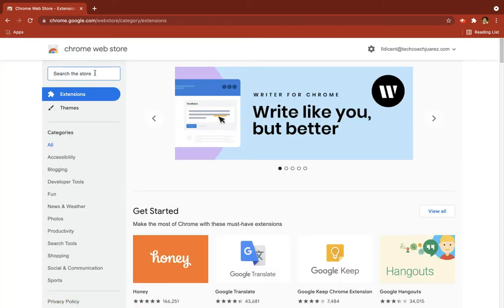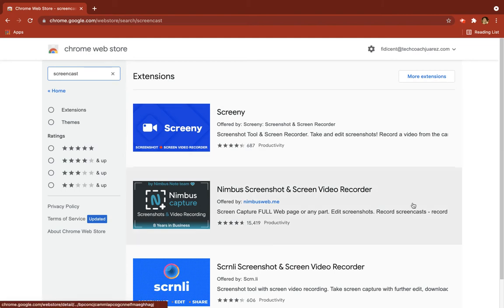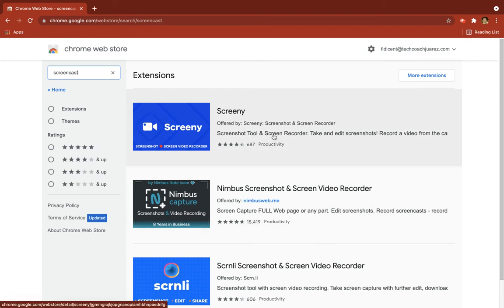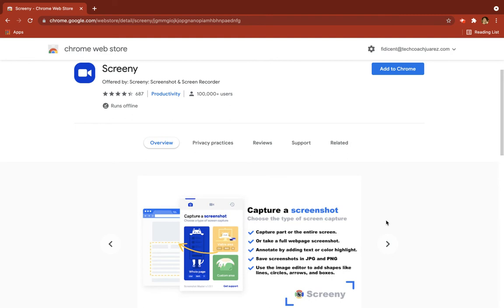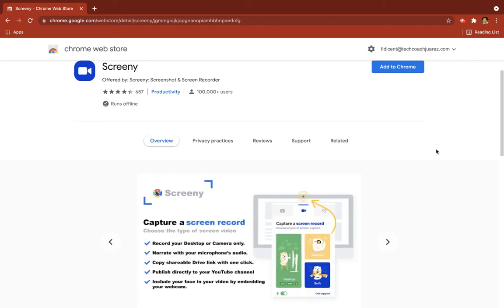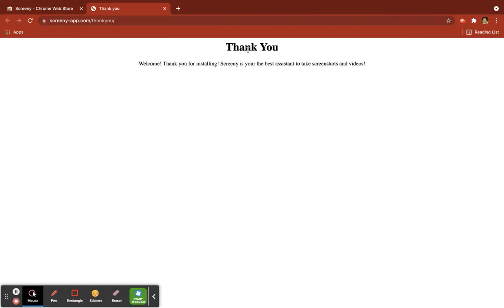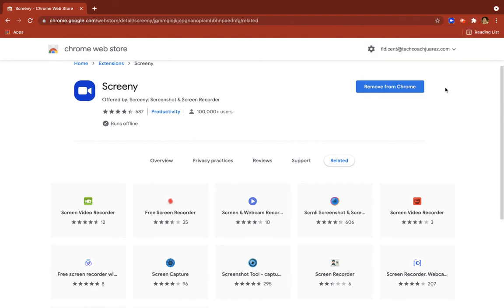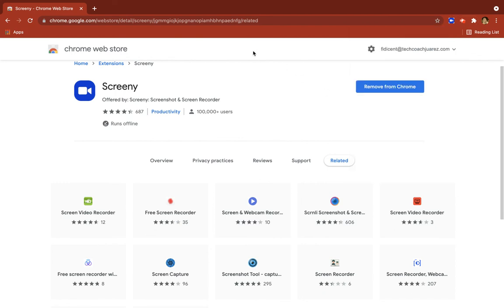Google Certified Level 1: Philosophy Scenario 7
Fidencio wants to teach a science lesson that meets a variety of student learning needs. He has a group of Spanish-only speaking students, a group of students on an IEP that require a slower lesson and a group that needs a more advanced lesson. To meet their diverse needs, he’s created three separate Google Slides presentations tailor made to their needs. He searched the Chrome Web Store and installed a screencasting extension. This extension allows him to record his screen (Slides) and his voice to make a video that meets each group of students’ learning needs. He posted the video lesson in Google Classroom, assigning each video to the respective groups.